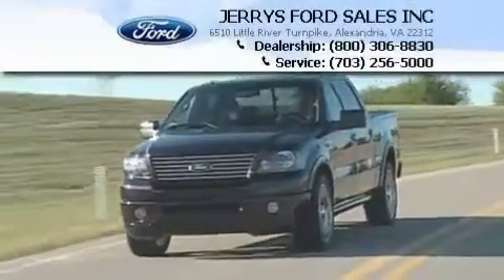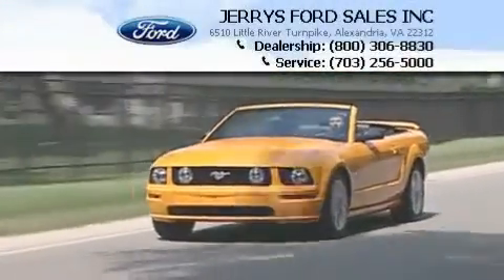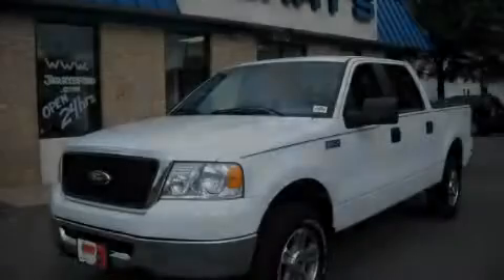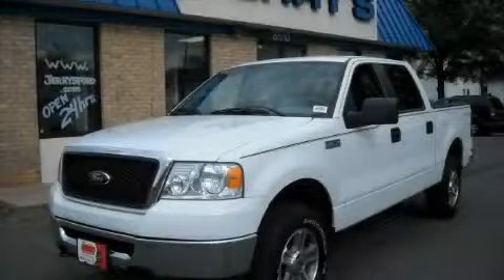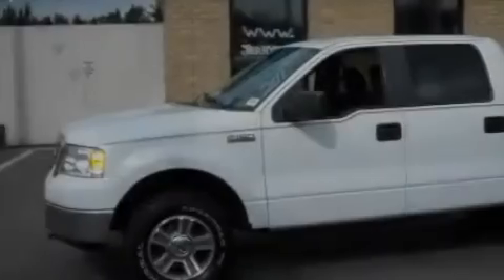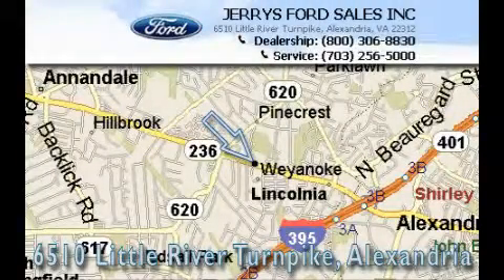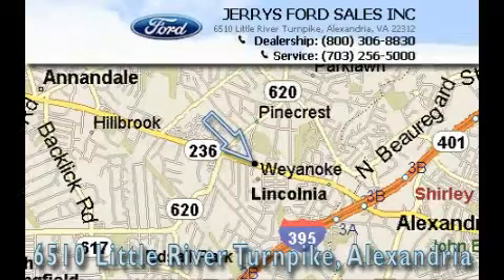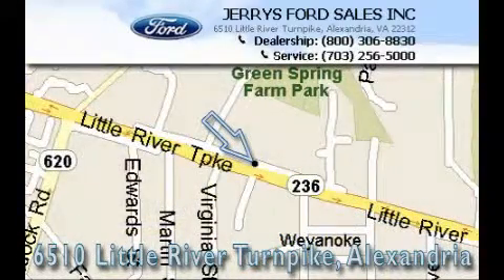Preowned 2008 Ford F-150 Alexandria VA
We are proud to present this 2008 Ford Model: F-150.

 Year: 2008
 Make: Ford
 Model: F-150
 Engine: 8 Cyl - 4.6L
 Trans.: Automatic
 Exterior: Oxford White
 Miles: 17,413
 Interior: Medium Flint Grey

 Used 2008 Ford F-150 Alexandria VA